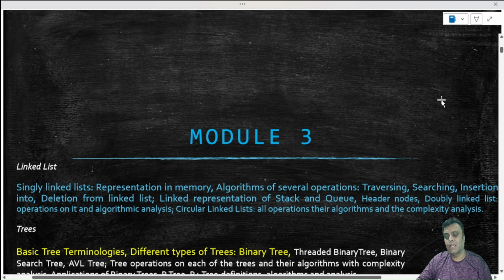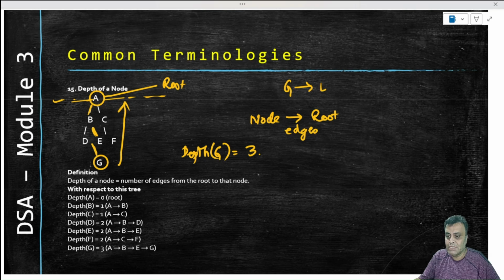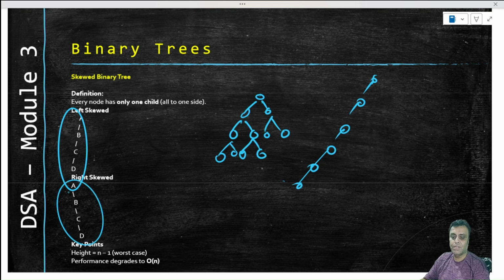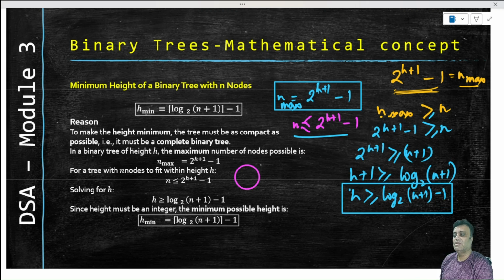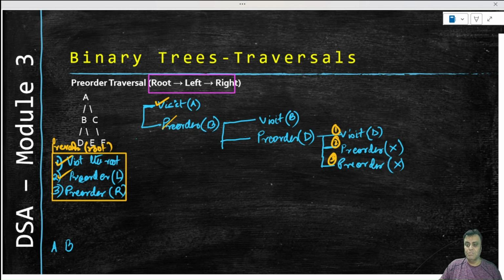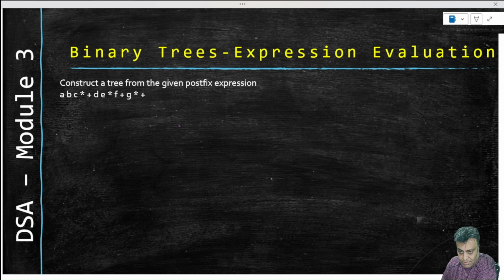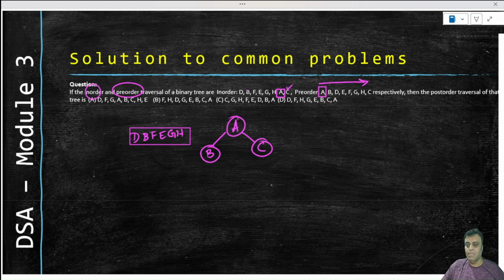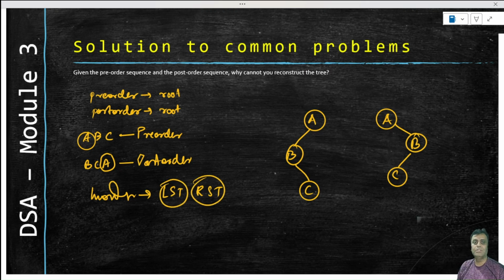🎓 DSA Lecture 13 – Trees: Terminology and Binary Tree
🎓 DSA Lecture 13 – Trees: Terminology and Binary Tree | Code2Win
👨‍🏫 About the Instructor
Kallol Bhattacharya —
📚 About this Lecture
Welcome to Lecture 13 of our DSA series! 🌳
In this session, we enter the world of Trees — one of the most important non-linear data structures used in databases, operating systems, compilers, and real-world hierarchical systems.

This lecture focuses on Tree Terminology and Binary Trees, building the exact foundation required for BST, Heaps, AVL Trees, and advanced traversals.

You’ll learn:
• What is a Tree data structure
• Basic Tree terminology (Root, Parent, Child, Sibling, Leaf, Internal Node)
• Depth, Height, Level & Degree of a Node
• Subtree and Forest concepts
• What is a Binary Tree
• Properties of Binary Trees
• Types of Binary Trees (Full, Complete, Perfect, Skewed)
• Inorder, Preorder, Postorder traversal
• Expression Trees
• Common exam & interview questions on Trees

By the end of this lecture, you’ll clearly understand tree structure and binary tree fundamentals, which are essential for mastering advanced tree algorithms.

⏱️ Timestamps
00:01:02 – Introduction to Trees
00:06:41 – Tree Terminology Explained
00:18:22 – Depth, Height, Level & Degree
00:26:21 – What is a Binary Tree
00:33:47 – Types of Binary Trees
00:43:57 – Relation between Node/Height/Level/Depth
01:07:24 – Traversals
01:34:59 – Expression Evaluation
01:45:04 – Tree building from pre/post/inorders
01:56:34 – Solutions to common problems
📁 Previous Lectures in the Series

🎯 Who Should Watch?
✔️ B.Tech / BCA / B.Sc CS students
✔️ 2nd & 3rd-year learners
✔️ DSA beginners & intermediates
✔️ Interview & placement aspirants
📄 Lecture Slides
🚀 Learn DSA the Smart Way
At Code2Win, we simplify complex data structures like Trees with clean visuals, real-world analogies, and step-by-step coding — making you exam-ready and interview-confident.
✅ Core CS concepts
✅ Placement-focused problem solving